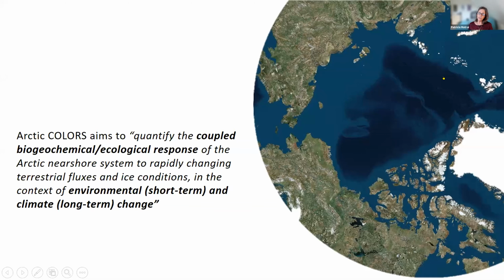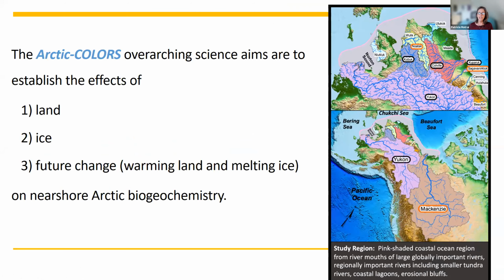Arctic COLORS - Introduction to Day 2 - Modeling - Patricia Matrai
TUESDAY, OCTOBER 19, 2021 Modeling
Welcome and Introduction to Day 2 – Patricia Matrai (Bigelow Laboratory for Ocean Sciences)